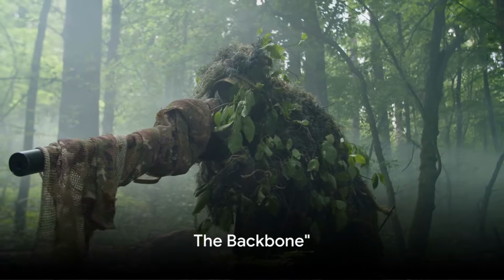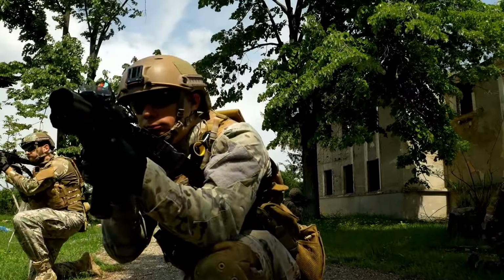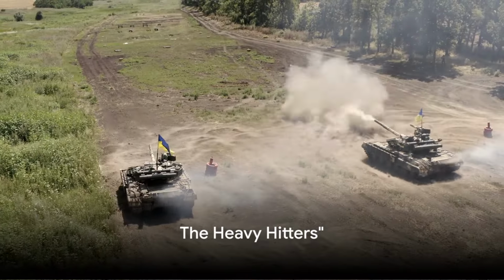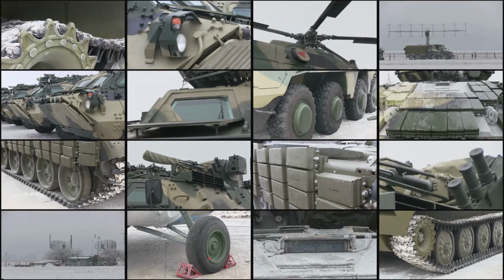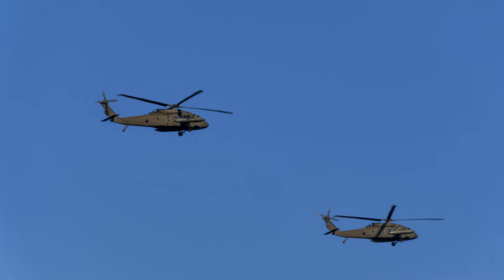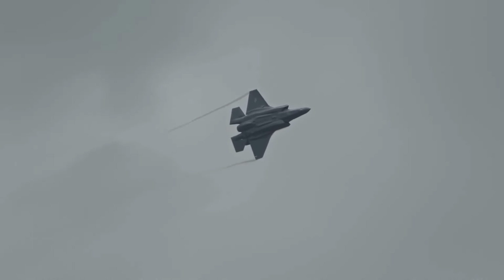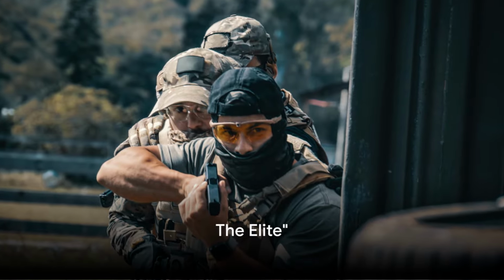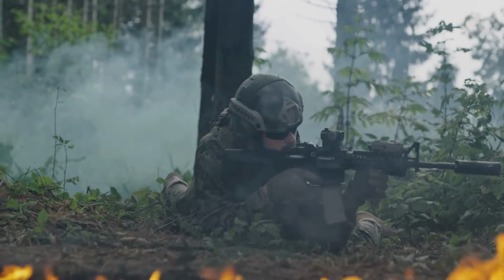Indian Army vs. US Army: A Detailed Comparison & Special Forces Showdown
Description: "Prepare for an in-depth analysis of two military powerhouses in this compelling YouTube video. Join us as we compare the Indian Army and the US Army in a detailed examination of their capabilities, equipment, training, and special forces units. From infantry to artillery, tanks to aircraft, we'll explore the strengths and weaknesses of each military force and analyze their strategic significance on the global stage. Plus, delve into the elite special forces units, including the Para Commandos of the Indian Army and their counterparts in the US, to understand their roles, missions, and capabilities. Don't miss this comprehensive comparison that sheds light on the military prowess and power dynamics between India and the United States!"